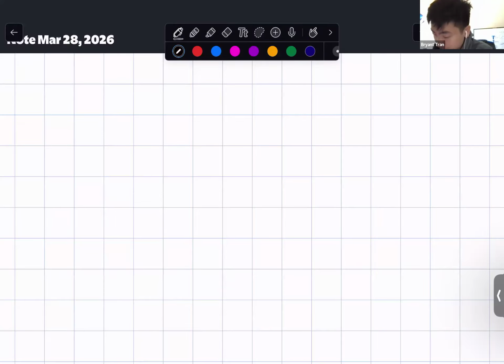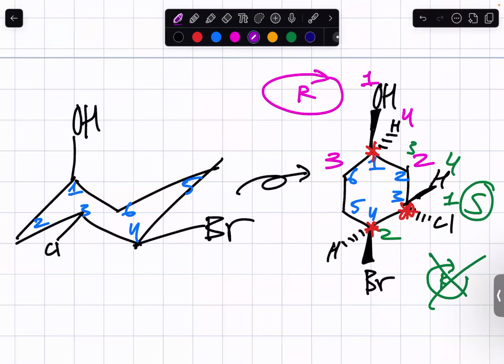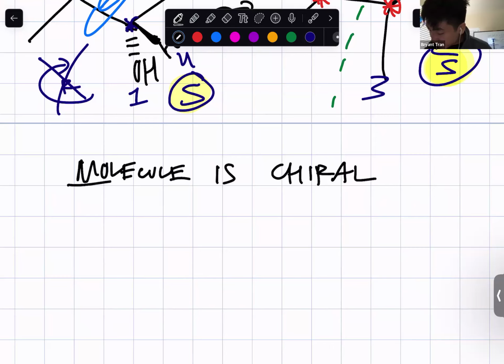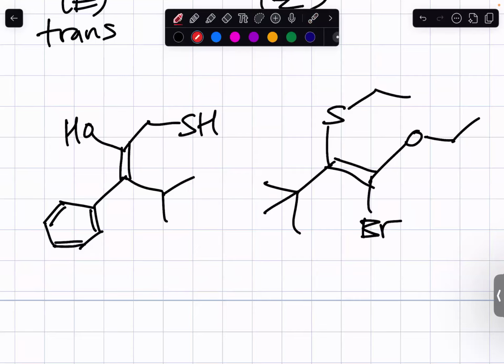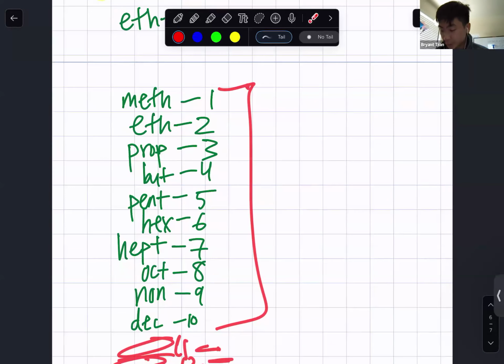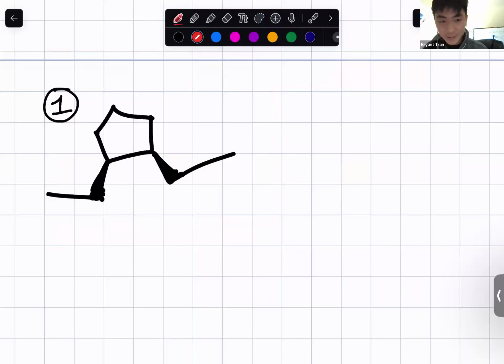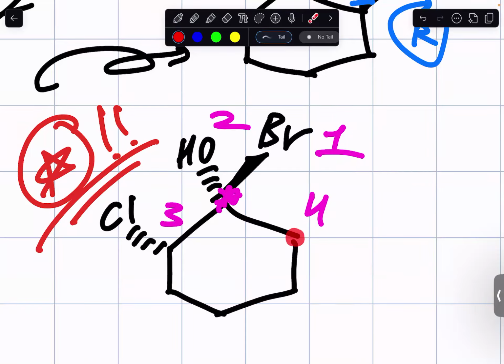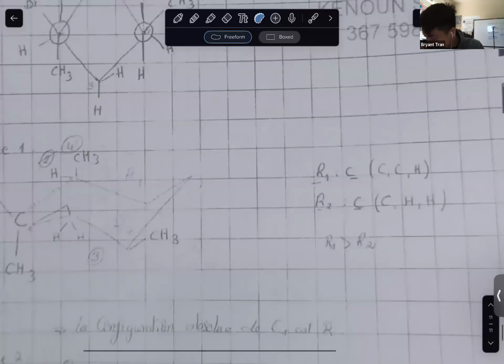Organic Chemistry Synthesis Explained Grignard Wittig R S Stereochemistry Ring Formation